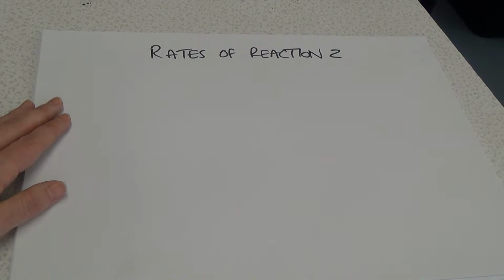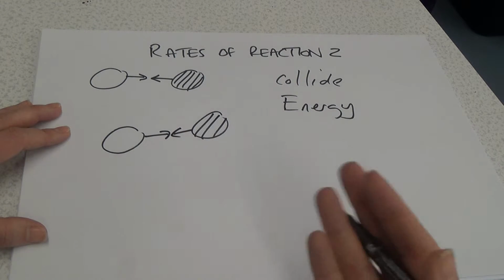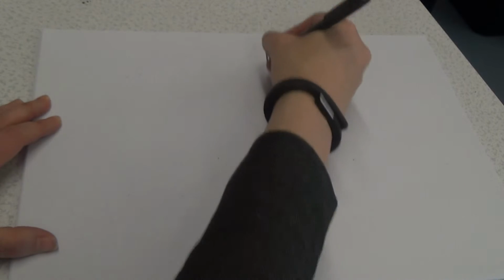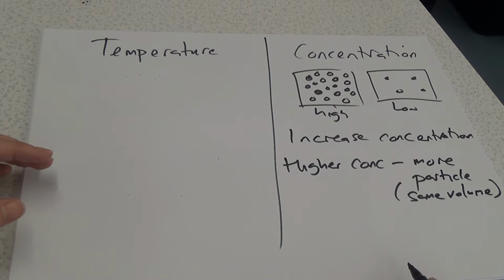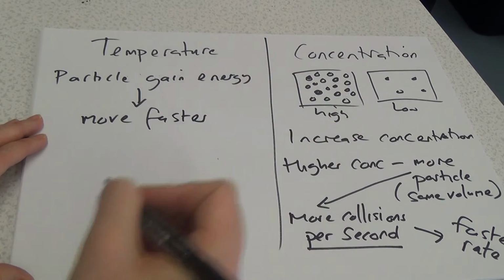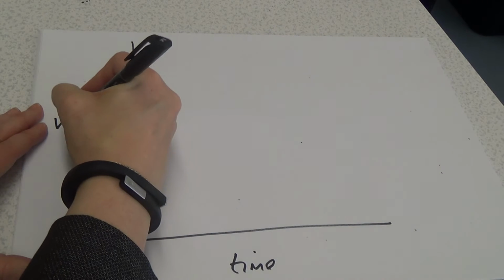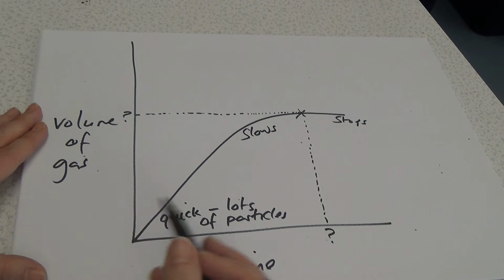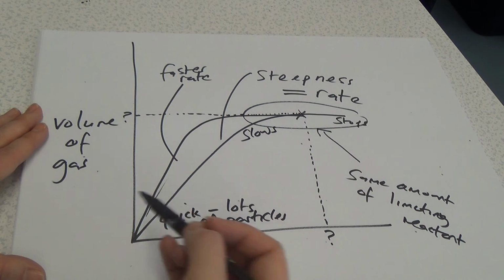Rates of Reaction 2